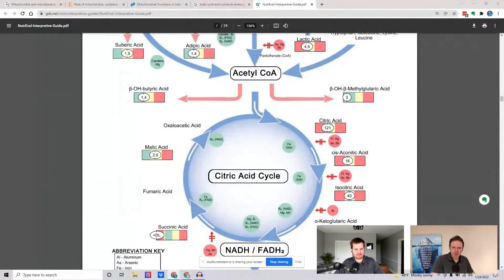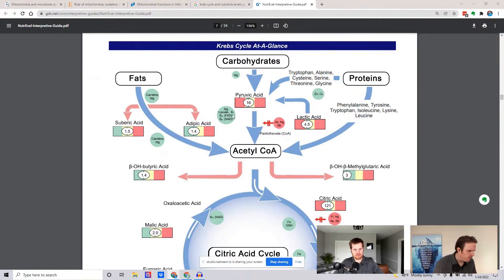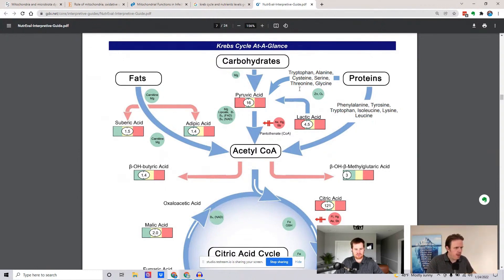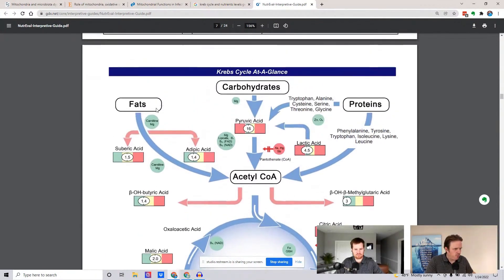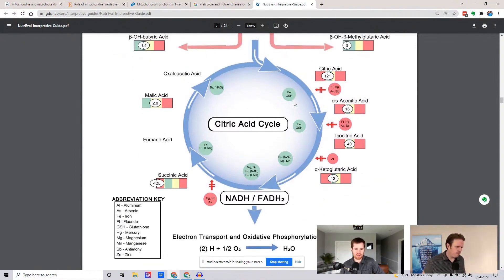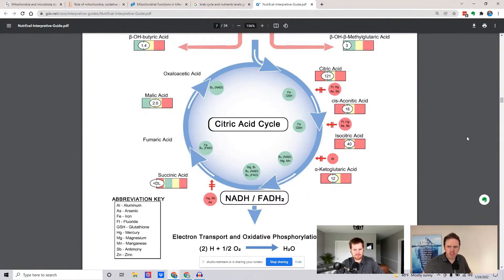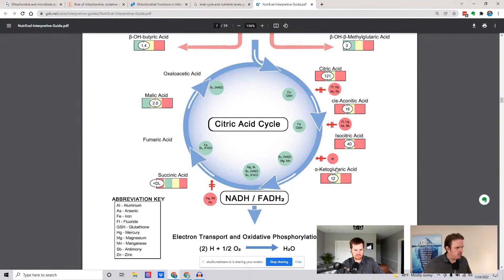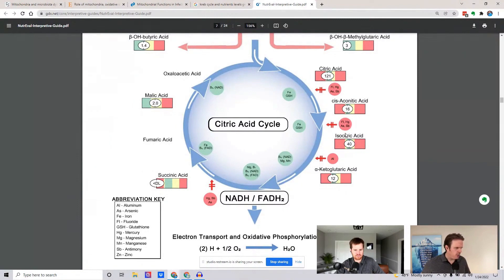The Importance of The Krebs Cycle in The Metabolism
The Krebs cycle is the second of three stages of cellular respiration, in which glucose, fatty acids and certain amino acids, the so-called fuel molecules, are oxidized. The oxidation of these molecules is primarily used to transform the energy contained in these molecules into ATP. ATP provides for example energy for muscle contractions and can therefore be referred to as "energy currency" of the cells.

In this video, Dr. J and Evan discuss how Kreb Cycle works and how it plays a vital part in energy production, amino acids, and aerobic respiration to maintain overall good health.

Dr. Justin Marchegiani